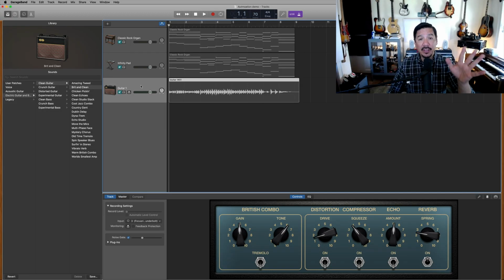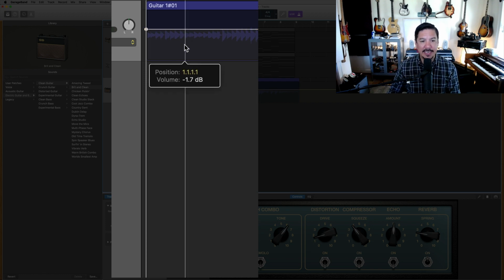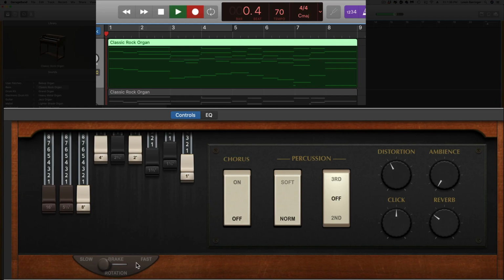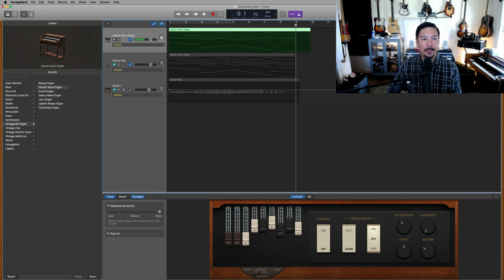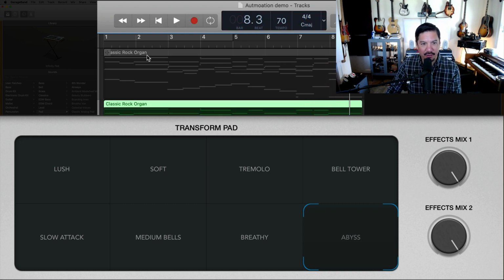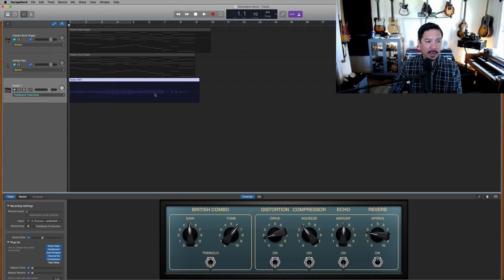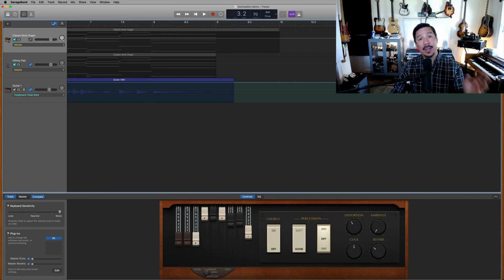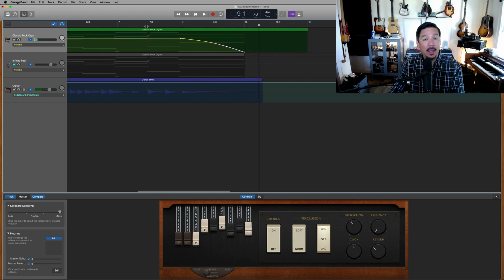Garageband Advanced Automation Lesson FOR BEGINNERS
HELLO ALL! It’s good to be back in action!
Today I am showing off my 4 most used Automation moves.
Move the Automation line .1 at a time!
Automating Hammonds Organs
Automating Synths
Fade Out Curve

00:00 - INTRO
00:11 - Micro Automation Moves
01:32 - Automating Hammond Organ
03:11 - Automating Syths
04:25 - Automating Guitar Pedals
06:03 - Creating a Fade Out
07:08 - OUTRO Please Subscribe!